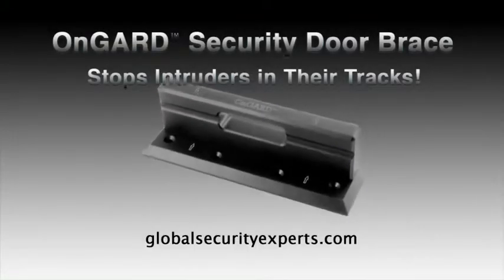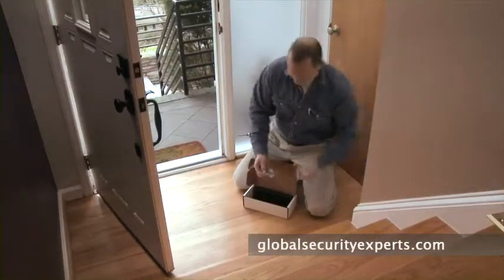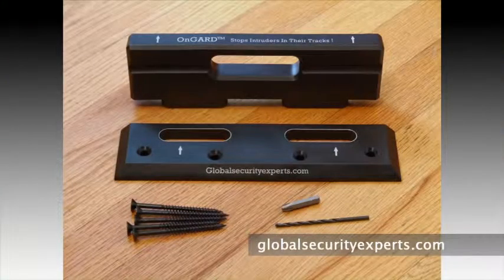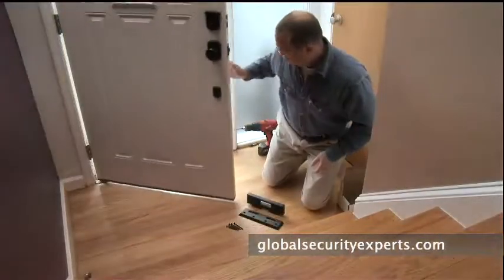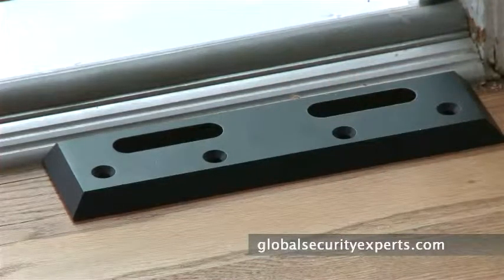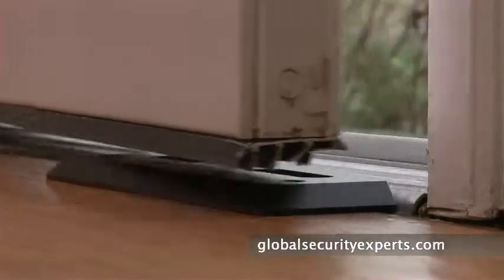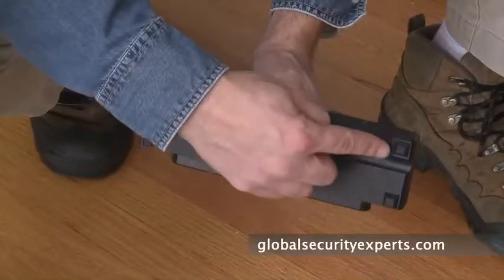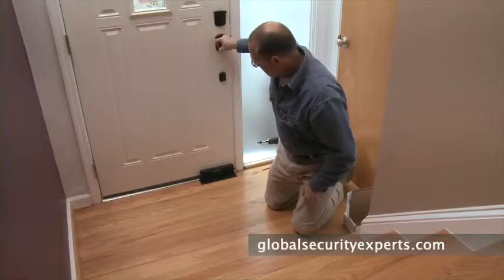OnGARD OnGUARD Security Door Brace Video Installation Instructions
Step by step video instructions on installing the OnGARD door brace on wood or similar floors. * If your dwelling contains tile, stone or concrete flooring - we strongly suggest you hire a professional handyman.